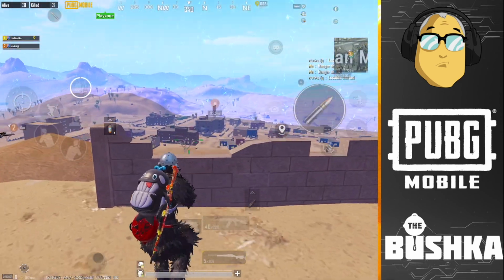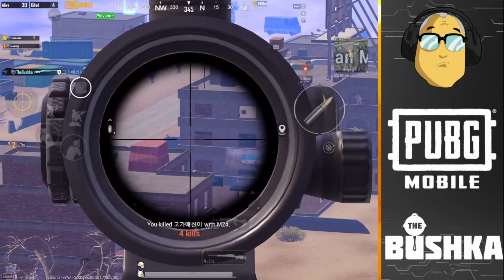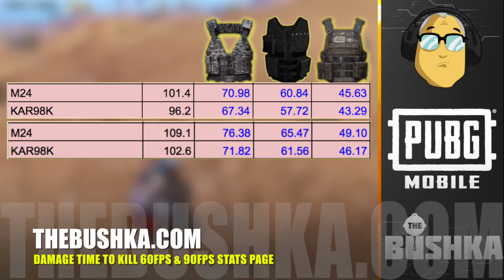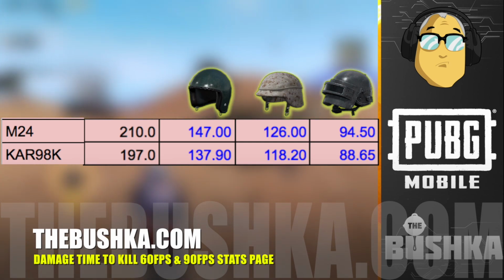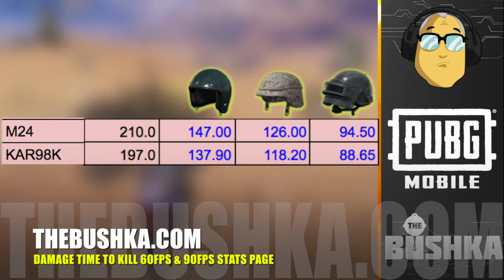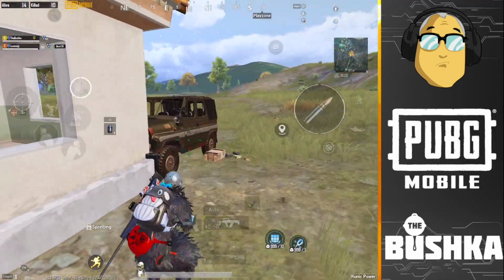SNIPER BUFFS IN NEW UPDATE PUBG MOBILE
Thats right theres a bunch of SNIPER BUFFS IN THE NEW UPDATE FOR PUBG MOBILE!  Both the kar 98 and the m 24 have gotten a body shot damage boost that makes the long range bomb meta very very appealing.  If you want to find out what this means for your gameplay then check out the new video SNIPER BUFFS IN NEW UPDATE PUBG MOBILE!

00:56 UPDATE NOTES FOR SNIPERS
01:40 VEST DAMAGE KAR-98 & M-24
02:16 HELMET DAMAGE KAR-98 & M-24
02:53 SNIPER META